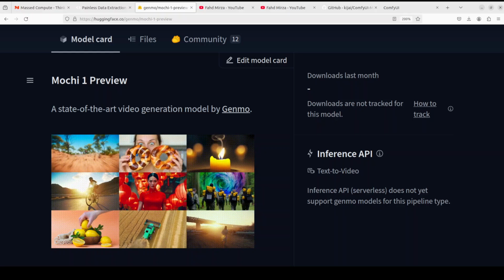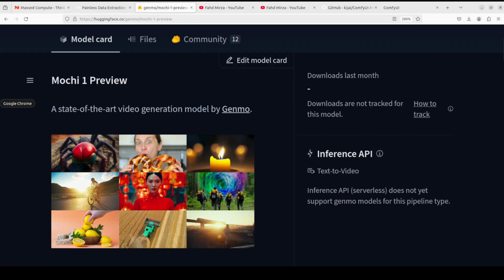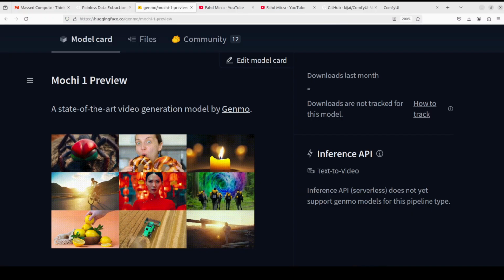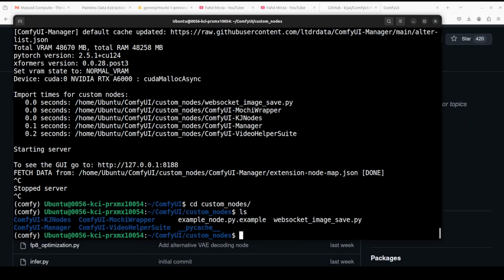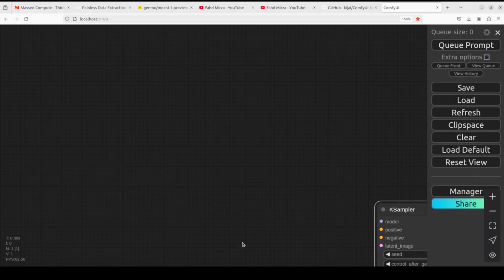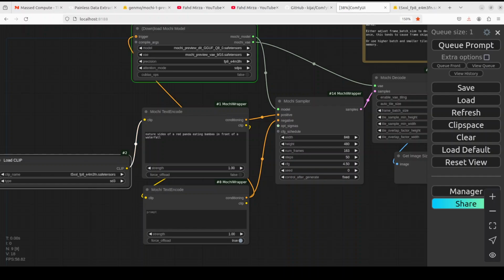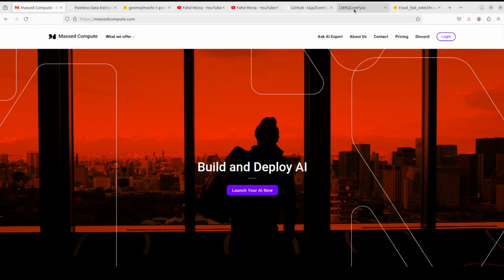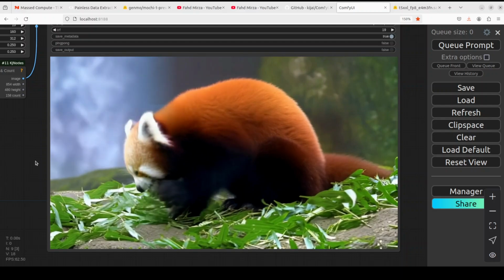Easiest Mochi-1 Local Installation Using ComfyUI with Workflow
This video shows how to locally install Mochi-1 model in ComfyUI with workflow and generate videos from text.